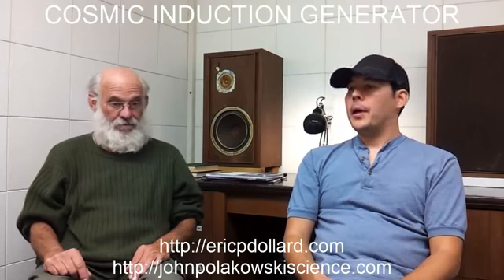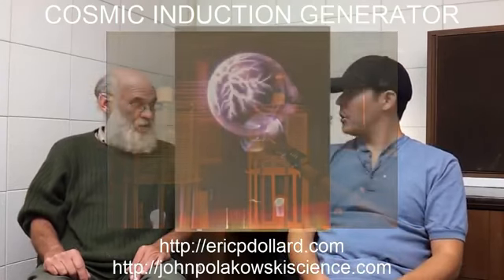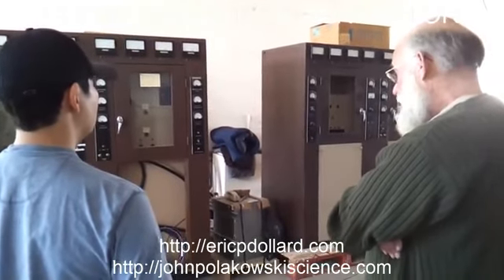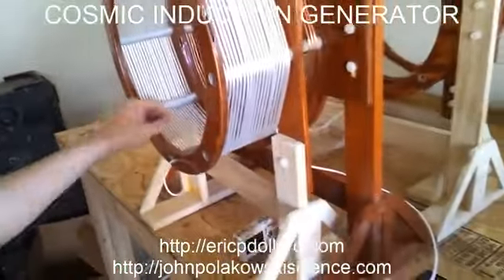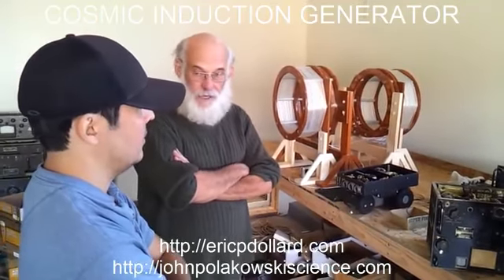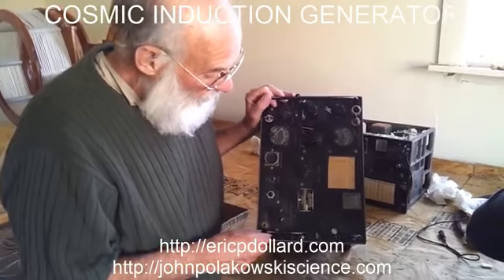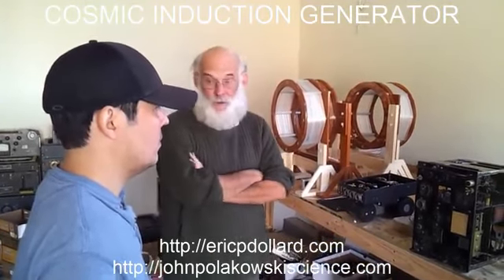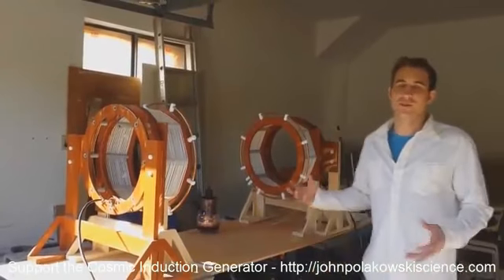Eric Dollard - Cosmic Induction Generator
The scientific work being described by Professor Eric Dollard for constructing an entire living physical universe in a vacuum.  Now when you merge two concrete scientific discoveries:

Comic Induction Generator + Super Symmetry String Theory =  GOD

Dr. Sylvester James Gates Jr.  discovering what he says is "Adinkras" or computer code in the math that underlies our world. He has noted that the super symmetric equations of string theory contain some binary codes built in. These are the same as codes sometimes used in computing for error correcting, the self dual 8-bit Hamming code in particular.

When you examine both of their monumental discoveries and perform the "Double  Slit Experiment" together their math solves the mystery of creation and completes the puzzle of human existence!

Notwithstanding a copyright owner's rights under the Copyright Act, Section 107 of the Copyright Act allows limited use of copyrighted material without requiring permission from the rights holders, for purposes such as education, criticism, comment, news reporting, teaching, scholarship, and research. "Fair Uses" are permitted even if the use of the work would otherwise be infringing.